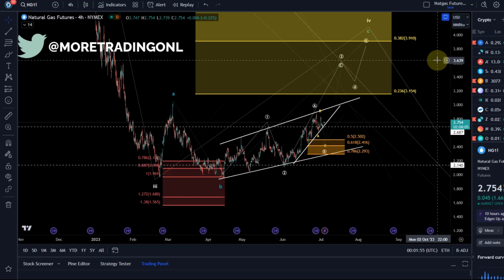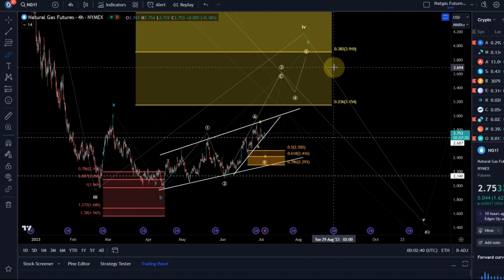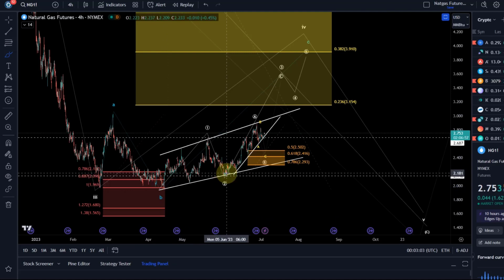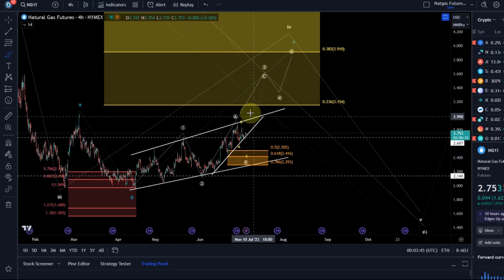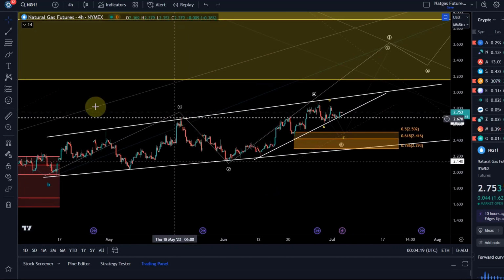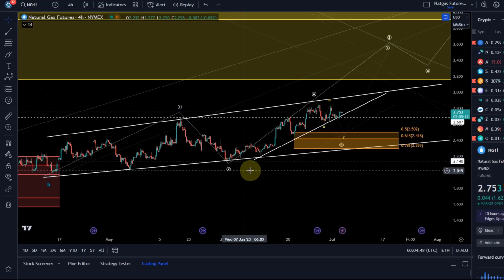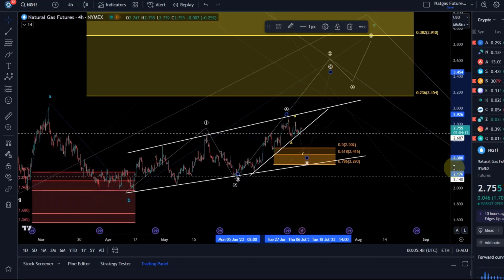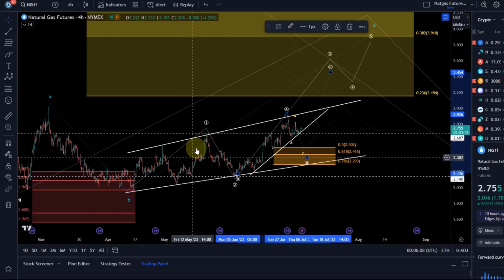Natgas Natural Gas Technical Analysis Today - Elliott Wave and Price News, Gas Price Prediction!